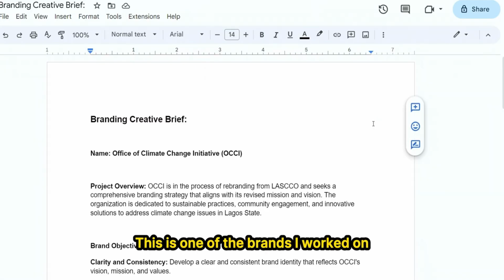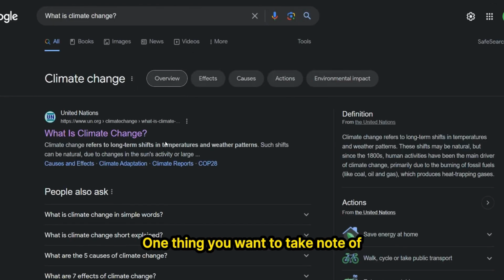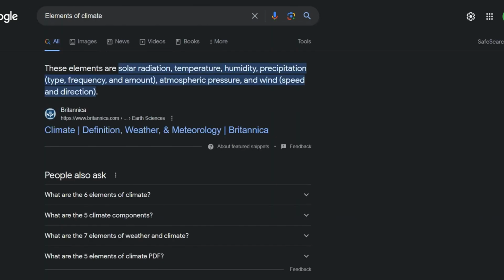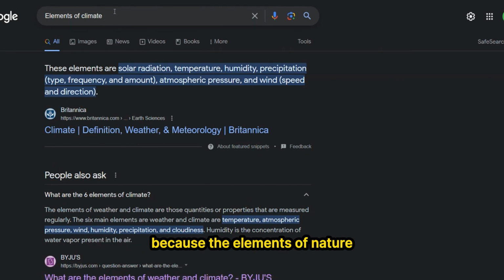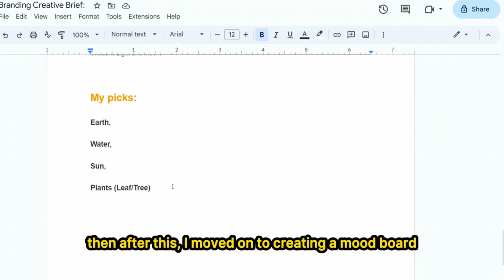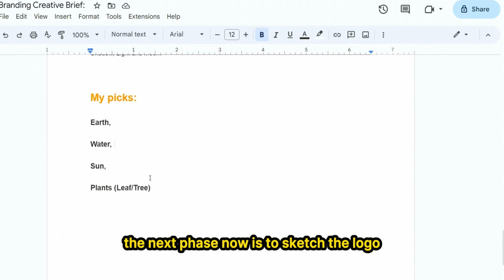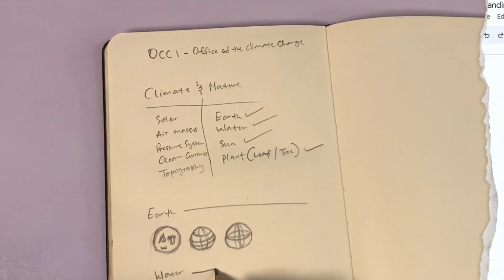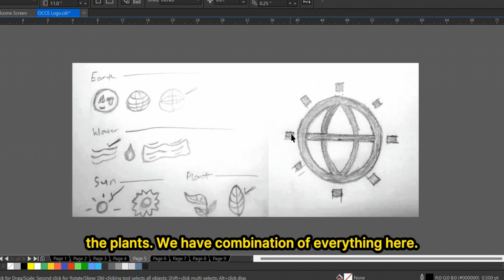How To Generate Design Ideas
Learn how to generate amazing design  ideas through my personal process.

Generating ideas isn't reserved for seasoned pros and you don't have to be 50 years experienced before you generate good design ideas.

Follow my tested process and let's build a world of inspiration!